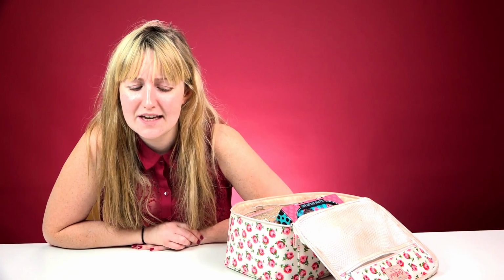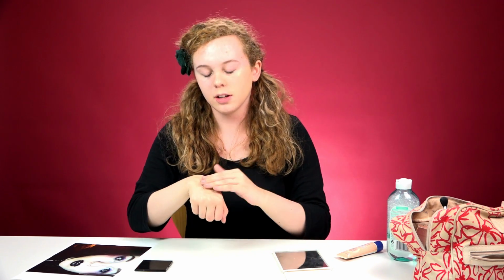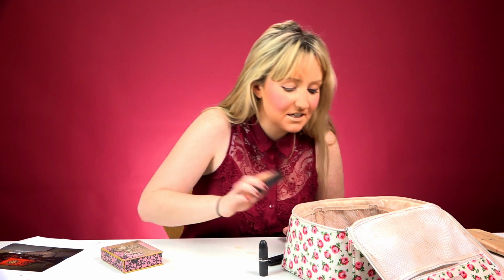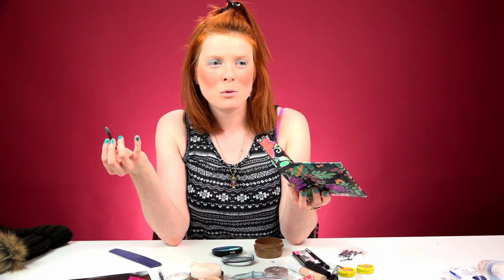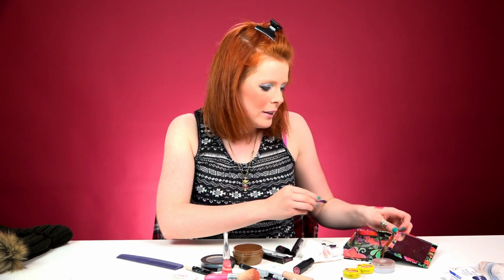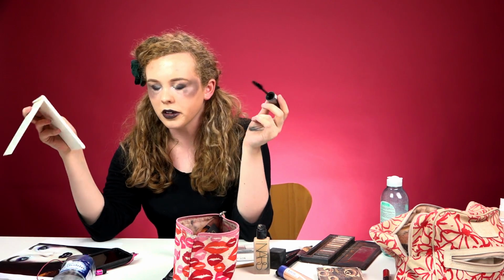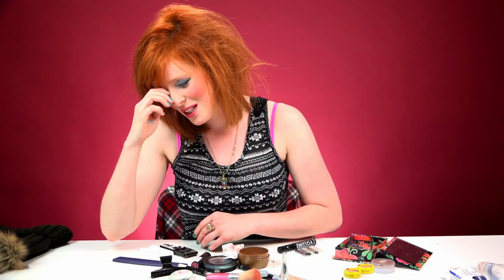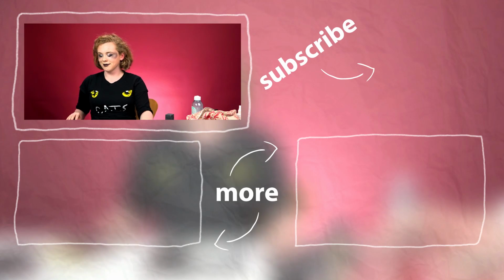Women Try The "How I Used To Do My Makeup" Challenge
"It looks like someone stubbed out a cigarette on my face"

Video Description :
In this video we asked three ladies to apply their makeup like they used to when they were younger.This video really was a "blast" from the past". Check this one out for a laugh!

Have a suggestion for a Facts. video?

Credits :
Produced by Creative Nation

Facts. is an online brand that creates short and relate-able videos including taste tests, watching TV/ YouTubers, gender taboos & more.

Similar to channels such as BuzzFeed, WatchCut, TheFineBros & GMM we focus on creating content that depicts people (usually Irish people) experiencing new things for the first time, whether that be food, drink or maybe a TV show!